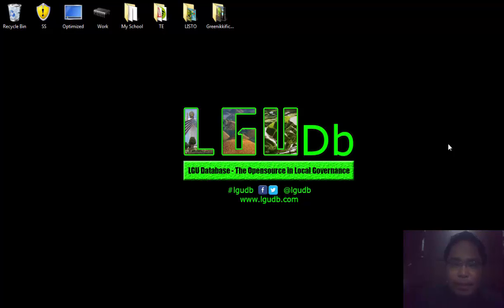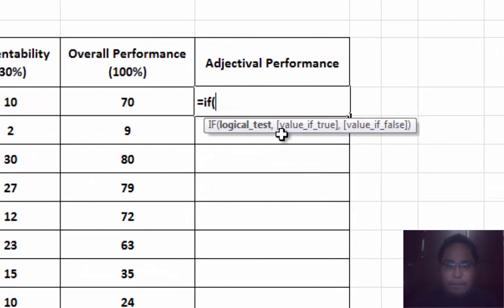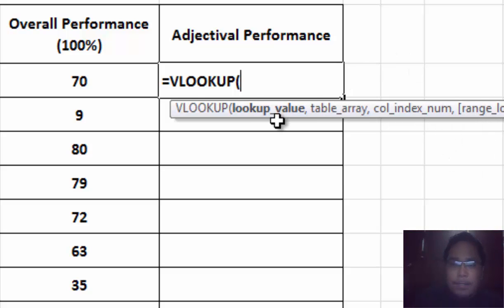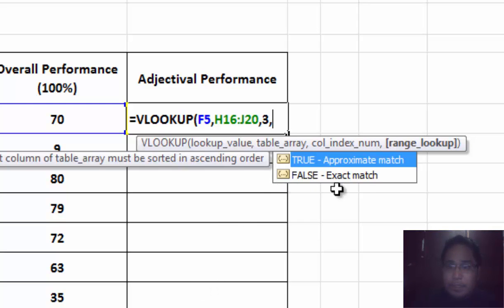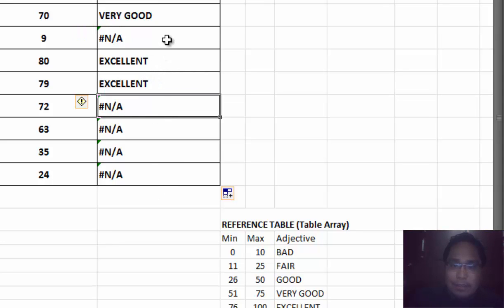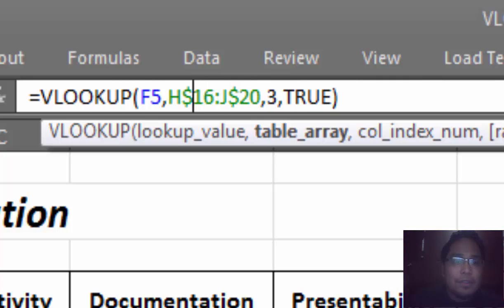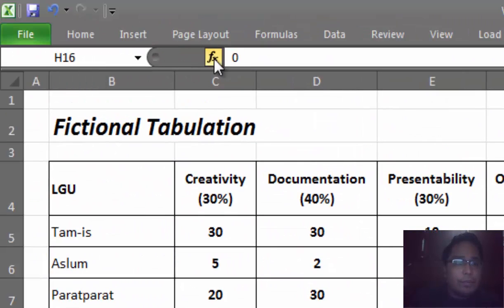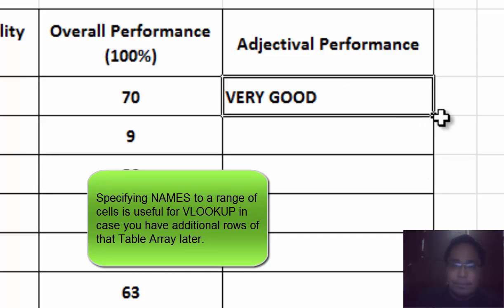VLOOKUP Function in MS Excel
This video talks about how to use the VLOOKUP function of Microsoft Excel. This example may also be applicable to Google Docs Spreadsheet.